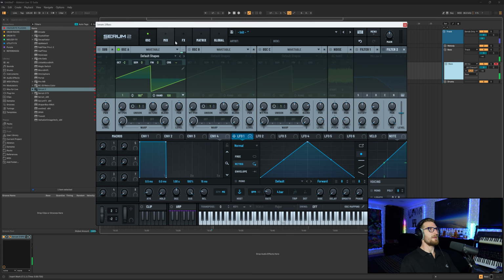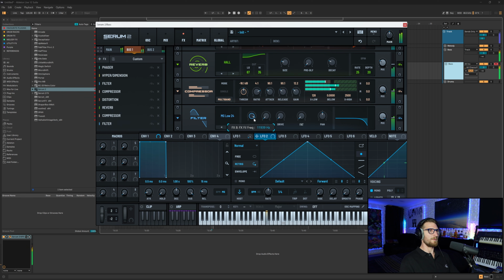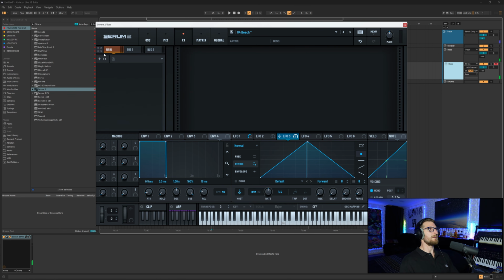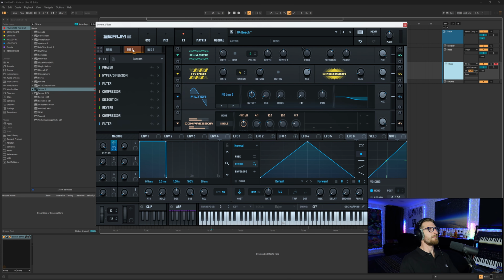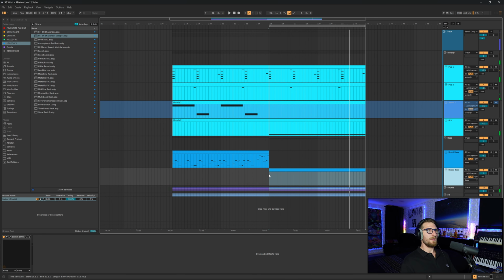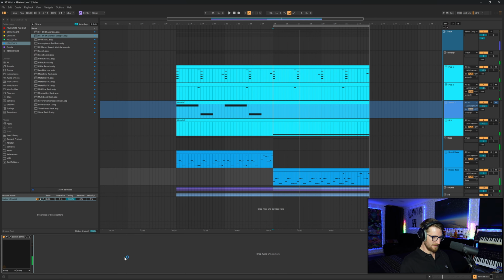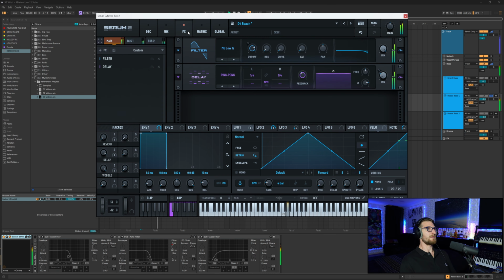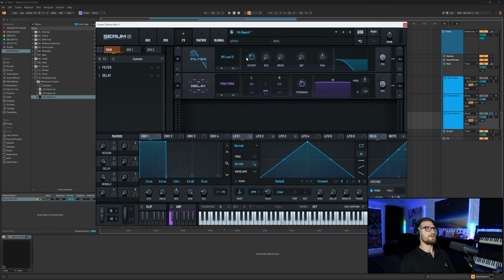BASS SOUND DESIGN EP04 | Reese Bass, Serum 2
Chapters:

00:00 - 00:37 - Preview
00:38 - 04:34 - Making The Bass
04:35 - 10:35 - Making A Beat
10:36 - 11:26 - Final Beat